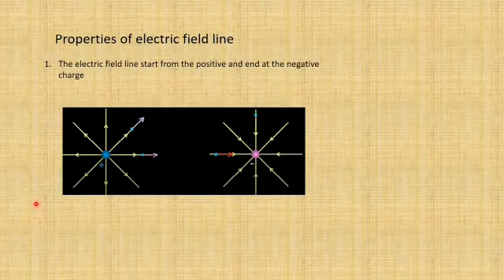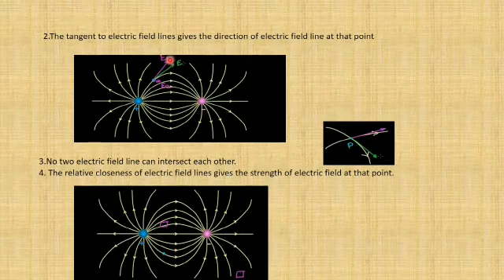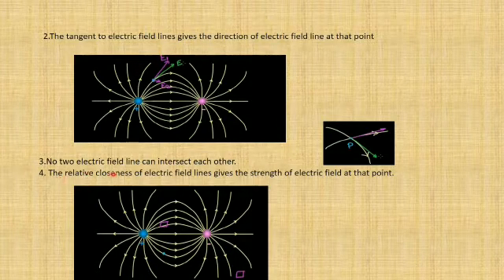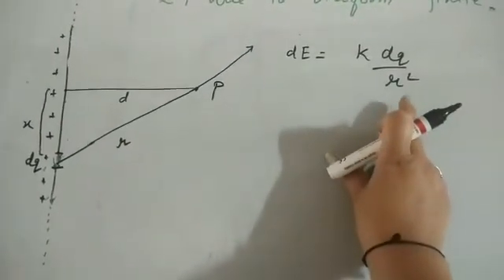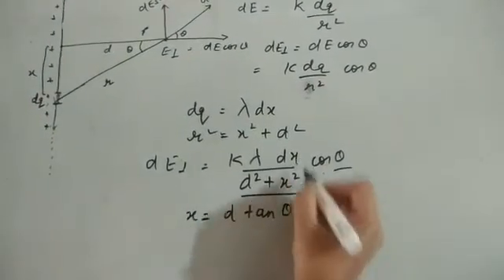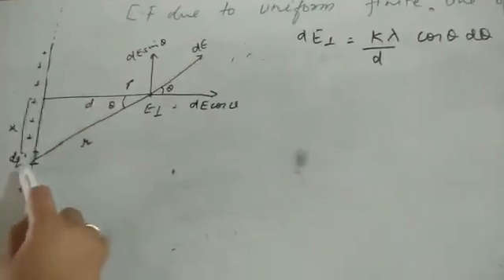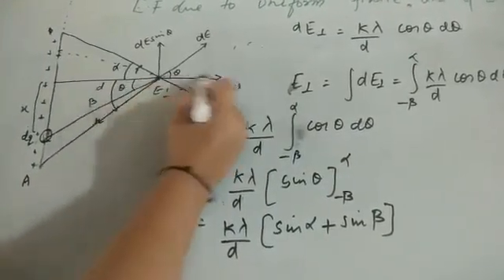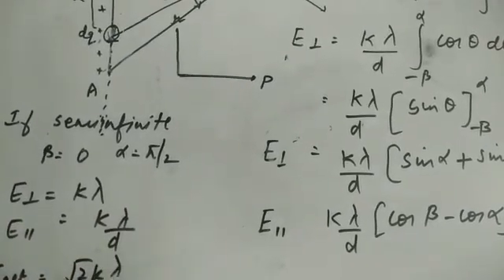Physics - Class XII ( Properties of Electric Field Line)